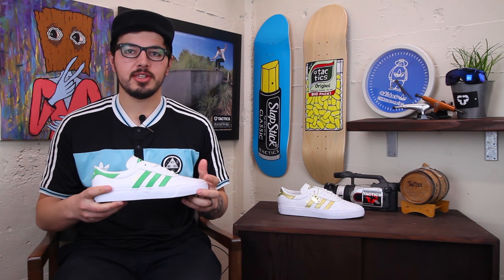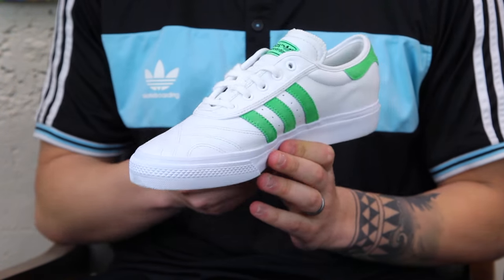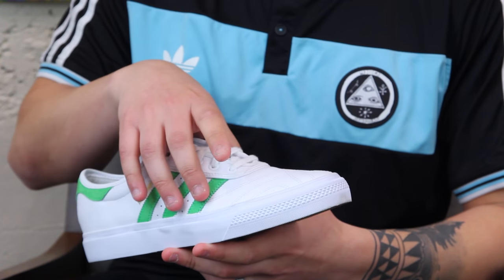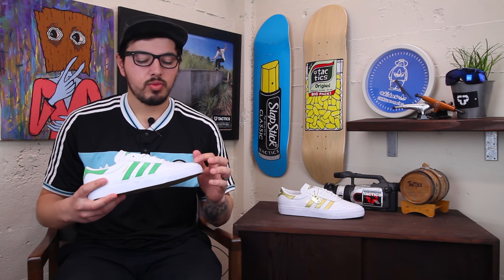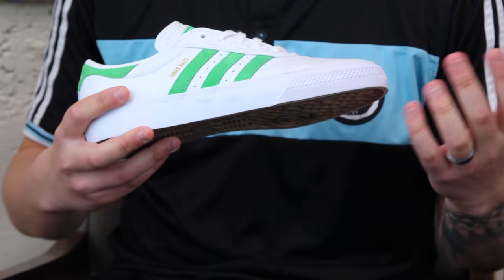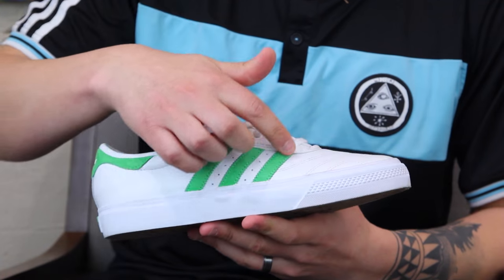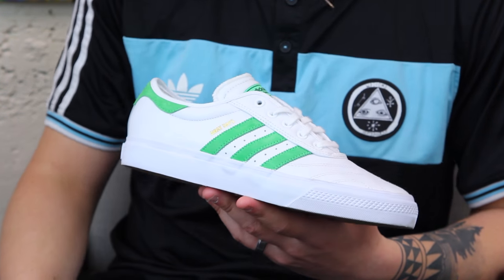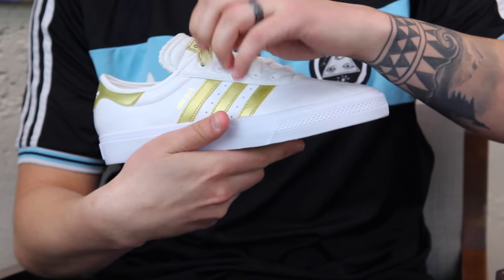Adidas Adi Ease Premiere Away Days Skate Shoes Review - Tactics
Check out the Adidas Adi Ease Premiere Away Days Skate Shoes available now

The Adi Ease Premiere skate shoes pay tribute to Adidas' first full-length skate film, Away Days. These Premiere shoes are tuned-up editions of the original Adi Ease with an adiTUFF reinforced toe which increases durability for lasting flick and board control. An internal molded PU sockliner provides additional ankle support, while a vulcanized sole ensures precise board feel. Pair all that up with two unique colorways and you have a shoe worthy of being a Adidas Premiere shoe.